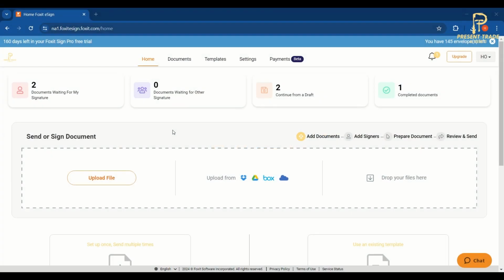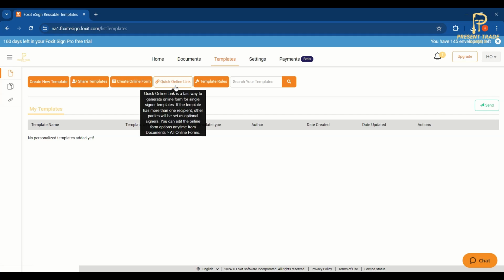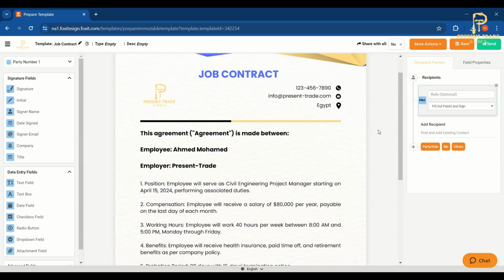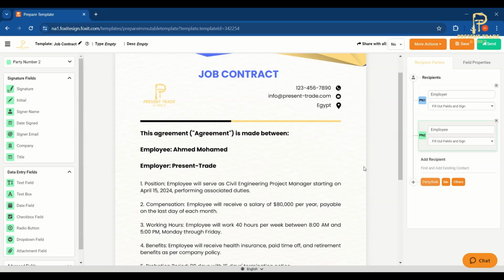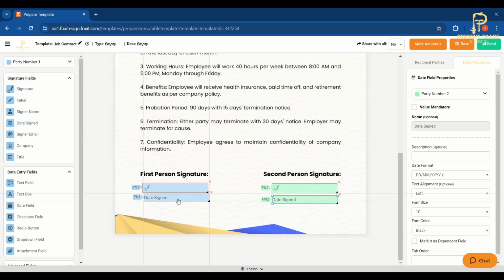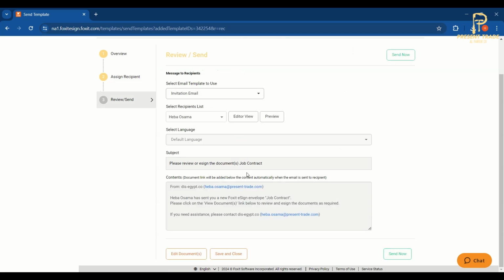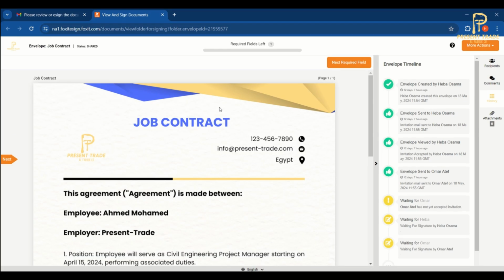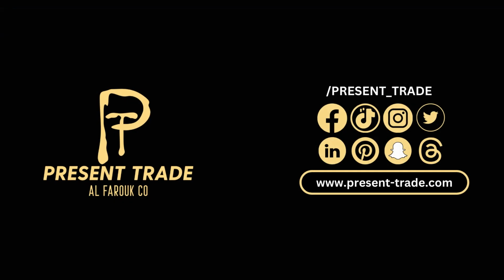Foxit esign: How to Create a Signing Template Easily that is Secured?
Welcome to the Present-Trade Tutorial on "How to Create a Template for E-Signing" using Foxit E-sign software.

First, open the Foxit E-sign page. Scroll down to see the option to upload a template directly from the homepage. For more settings, it's best to use the Template tab.

Click on the Template tab to find multiple options such as: Create New Template, Share Templates, Create Online Form and Quick Online Link. For this tutorial, we will choose Create New Template. You can upload the template from various platforms like Google Drive, OneDrive, Box, and more. For this tutorial, we will upload it from our computer.

Once uploaded, the template will open, displaying various settings. On the right, you can customize recipients, such as customers, salespersons, or employees. Since we uploaded a job contract, we will name the first recipient "Employer" and the second recipient "Employee." Naming recipients is optional but recommended for easy access.

After adding all the recipients, you can edit where and how you want the signatures to appear. On the left, you can add signature fields for actions like signing, adding the date, initials, company, email, or title. You can also include data entry options and switch between recipients from the top right.

Once you finish customizing, click on "Save." The template is now saved and can be accessed anytime. To use the template, click on "Send." The software will prompt you to enter the emails of each recipient, labeled as you named them earlier. Remember, you can still edit the document. After finishing, click on "Next" to review the email template, recipient list, and language. Once everything is set, click on "Send," and an email notification will be sent to all recipients.

And this is what the email that recipients will receive looks like. It will include a button for the recipient to view and sign the document. Once the recipient opens the document, a list will appear on the left side, showing the envelope timeline. This includes details such as who created the document, when it was created, who was sent the document for signing, and whether the recipient accepted the invitation to sign.

On the document itself, only the places where the recipient needs to sign will be highlighted. Once the recipient signs the document, they will click on "Finish," and it will indicate that the document has been signed by that person.